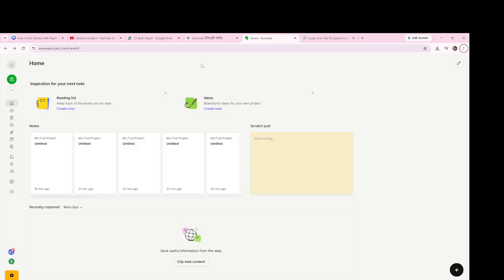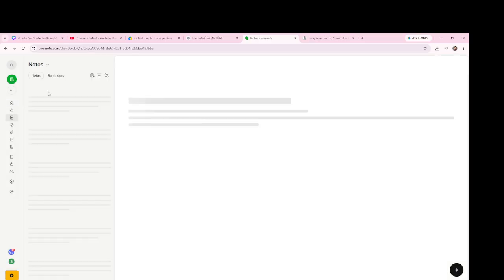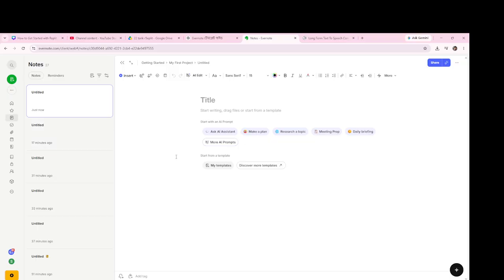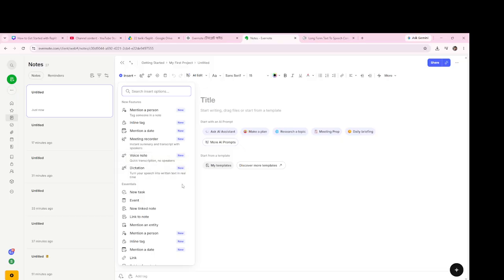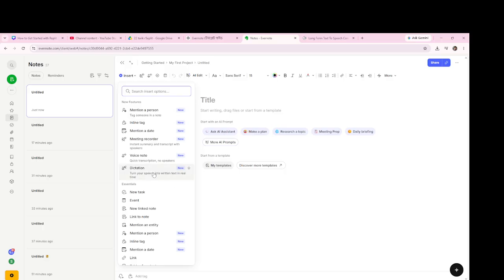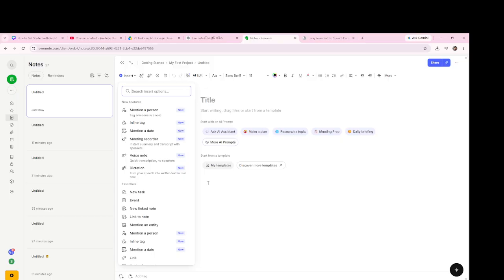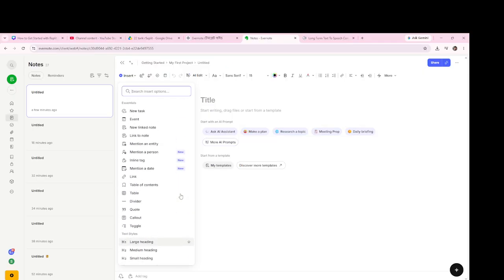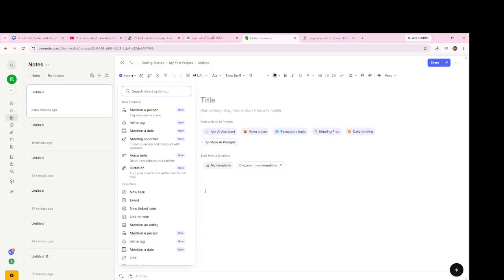How to Use Evernote for Students Full Guide 2026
Learn how to use Evernote for students with this complete step-by-step guide for 2026! In this tutorial, you'll learn how to take class notes, organize study materials, manage assignments, create to-do lists, and stay productive using Evernote. Whether you're in school, college, or university, this beginner-friendly guide will help you keep all your notes and study resources organized in one place.